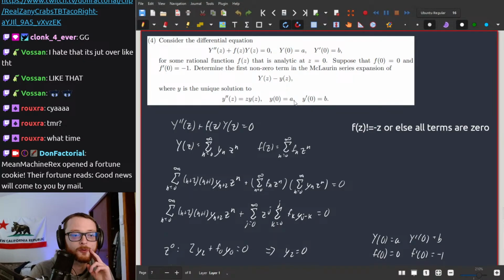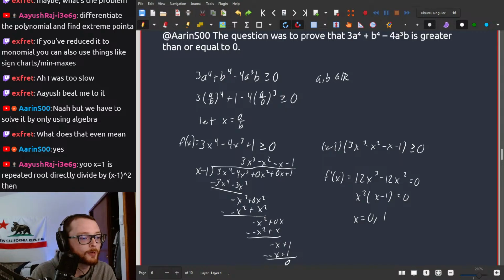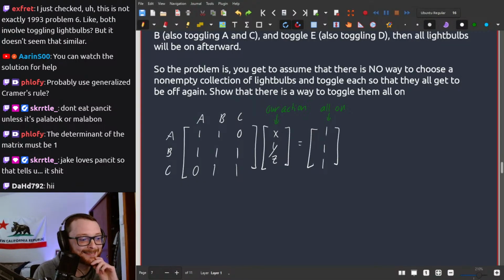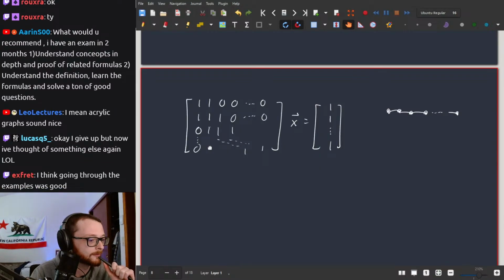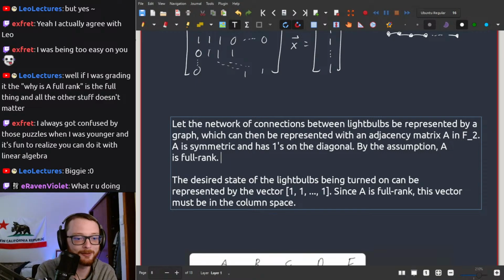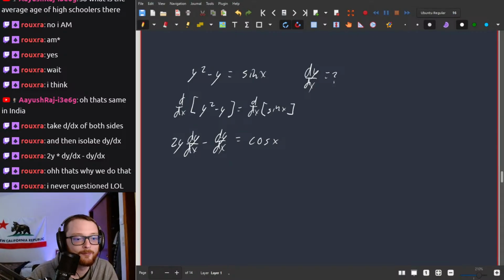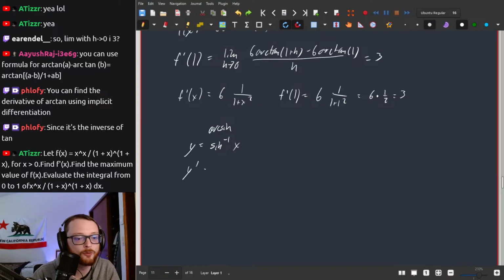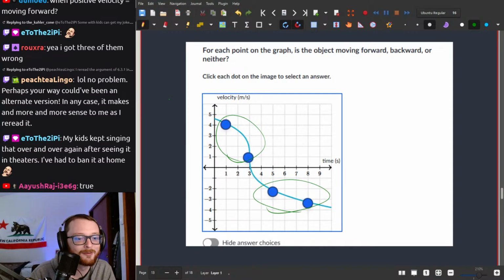Light Switch Puzzle (Linear Algebra), Interpreting the second derivative, disguised derivatives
The VOD of my livestream on February 21, 2026.

00:00 Finding Laurent series coefficients with partial fractions
21:32 Prove 3a^4+b^4-4a^3b more than 0
36:04 Back to partial fractions
44:00 Light Switch Linear Algebra Puzzle
01:08:05 Multiplying fractions
01:11:19 Light Switch Puzzle
01:14:15 Using Cartesian coordinates
01:17:12 How to interpret the second derivative
01:20:43 Light Switch Puzzle
01:57:35 Back to partial fractions
02:15:56 Implicit Differentiation
02:30:20 Derivative disguised as limit
02:47:31 Maximum of x^x/(x+1)^(x+1)